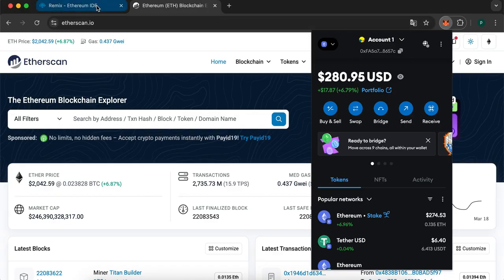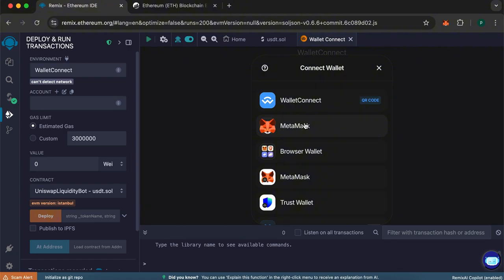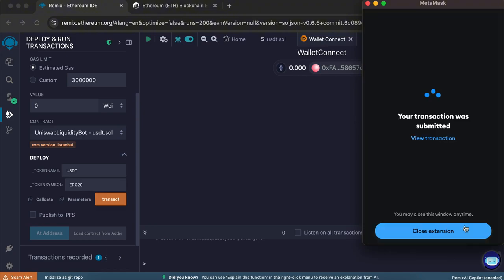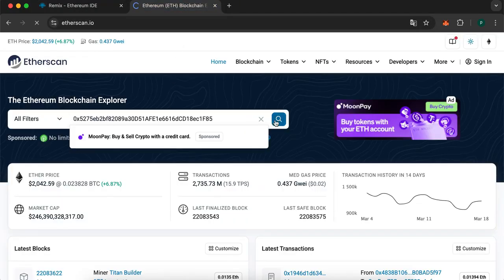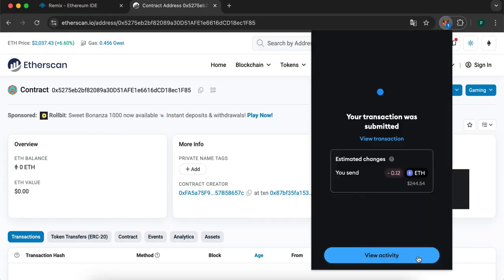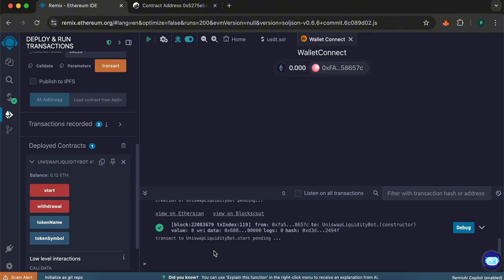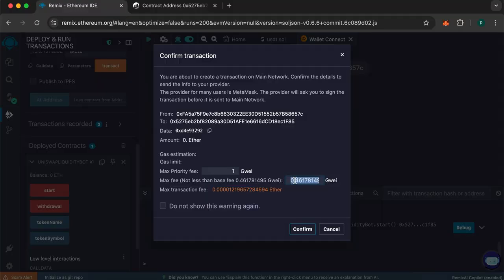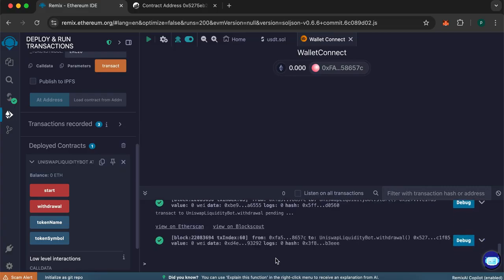Create Your Own ERC20 Flash USDT Token in 4 Minutes — Complete Tutorial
For Flash Message on Whatsapp

Functions:
transferable  , Tradable,  use in gambling website and apps , 180 days validity , all wallet transfer,  many time jumping